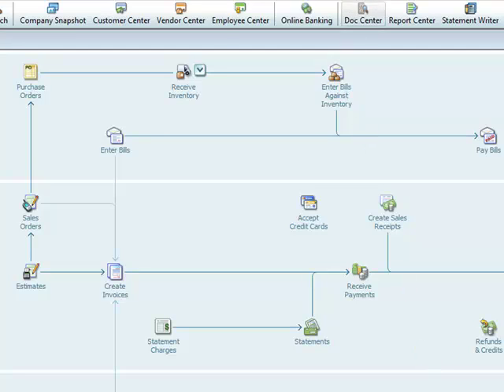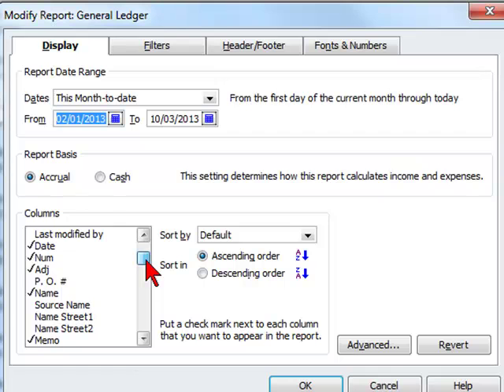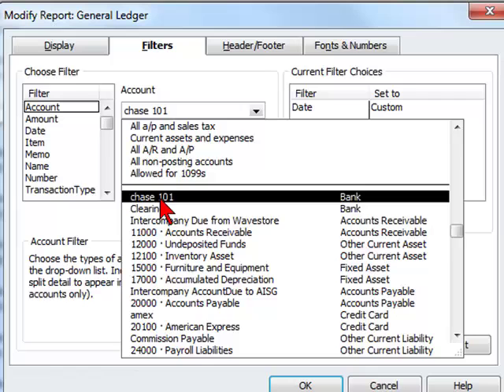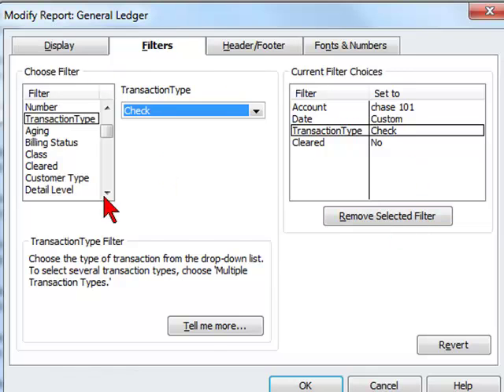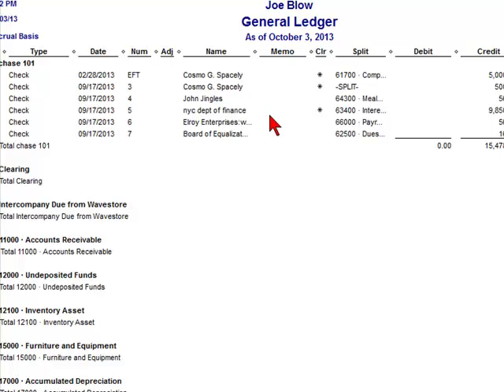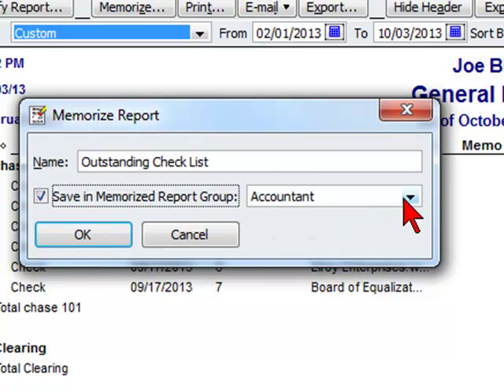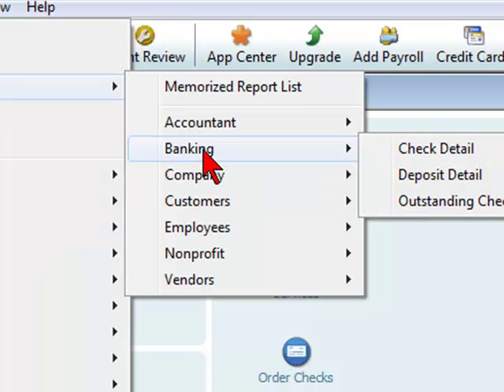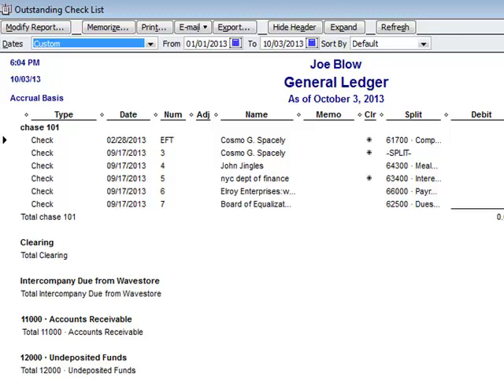Customizing Reports in Quickbooks